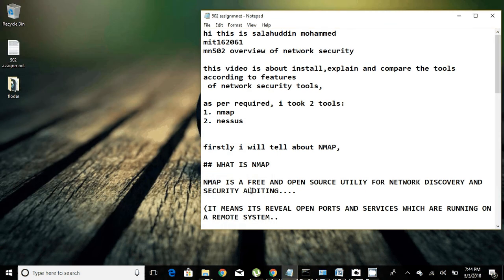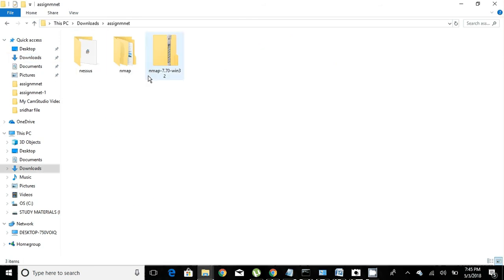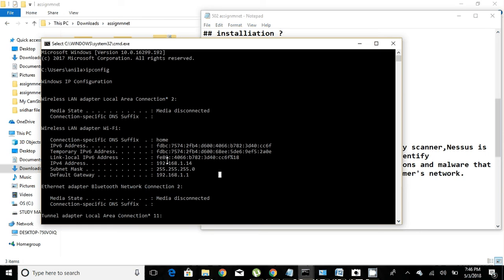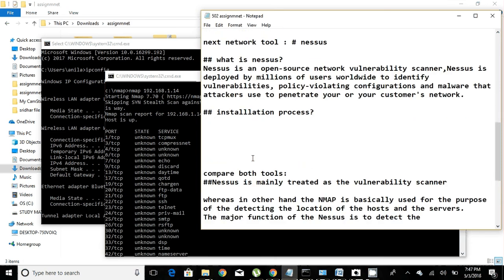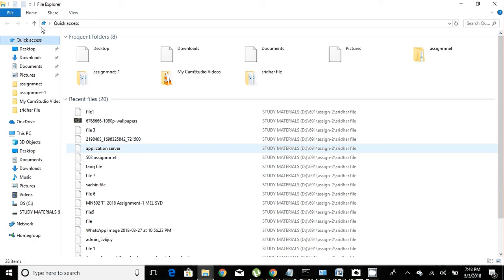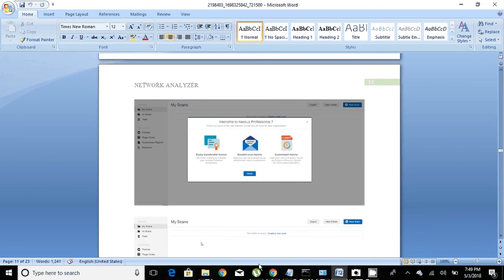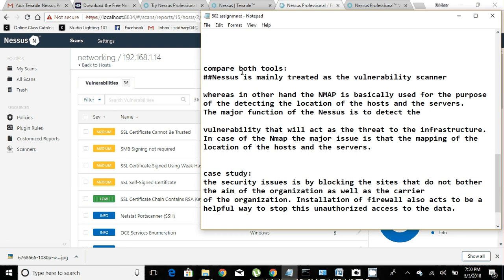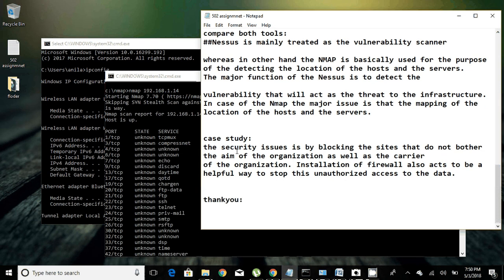assignment of mn502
this video is explaining about the nmap and nessus